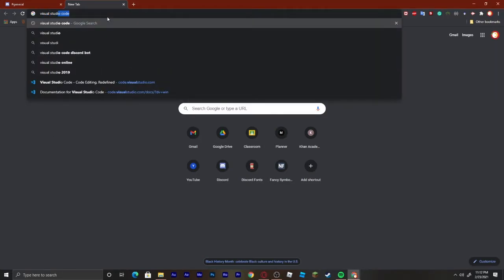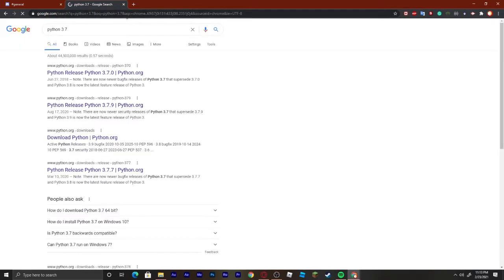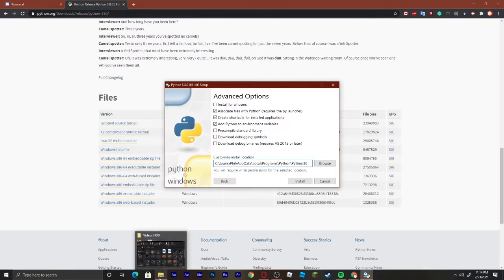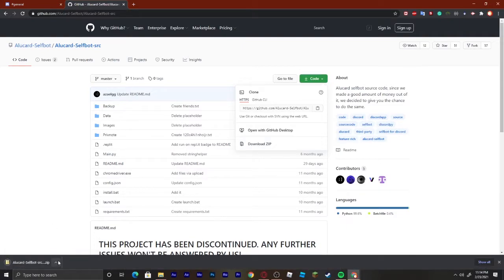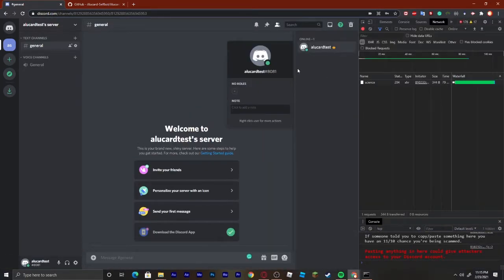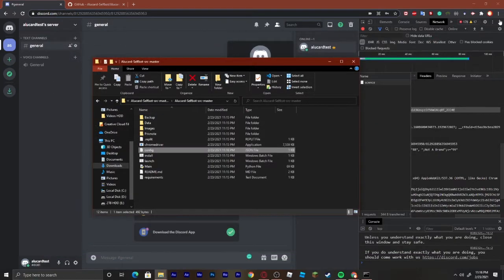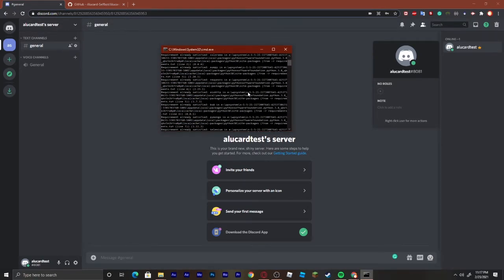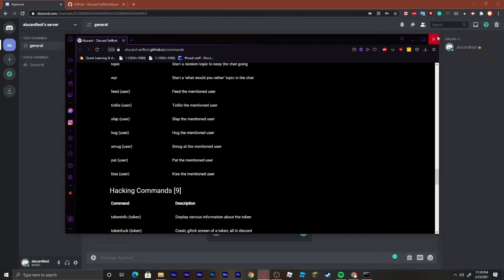NITRO SNIPER and RAID COMMANDS | How to Install the *FREE* Alucard Discord Self Bot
This is the UPDATED tutorial on how to install and use the Discord Self Bot, Alucard!

IF YOU SEE THIS...
😁 SUB AND LIKE PLS :)